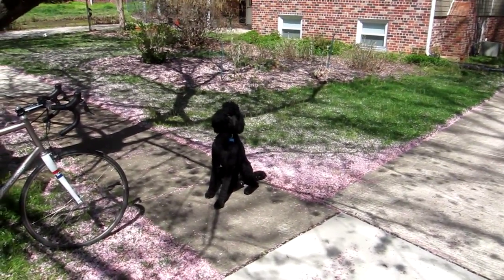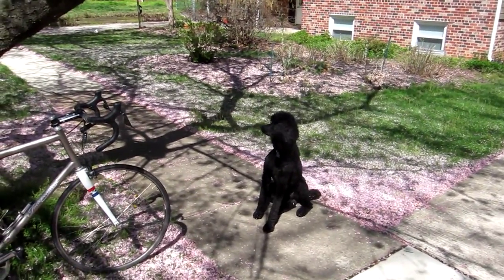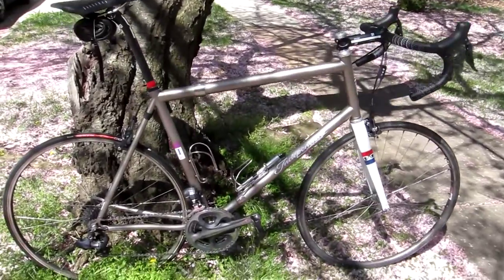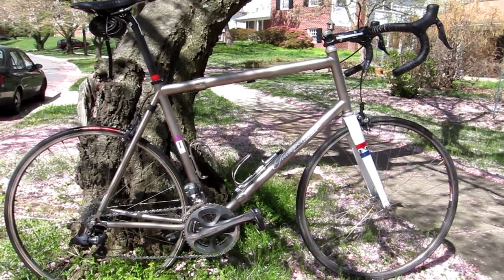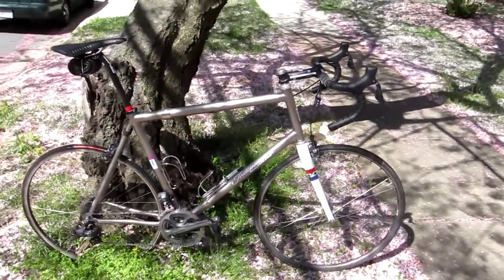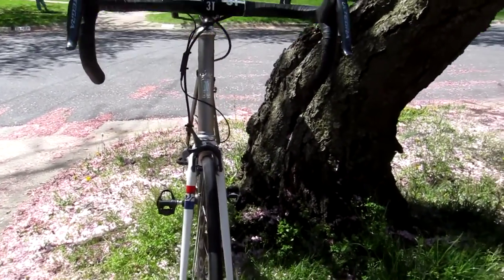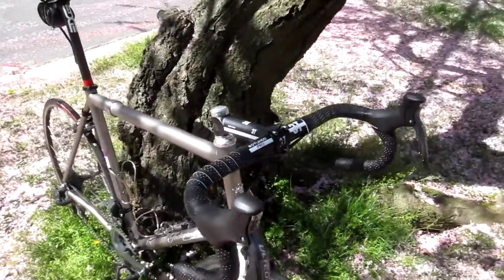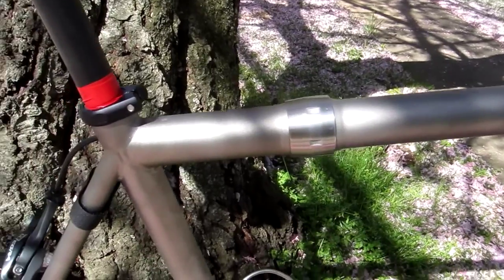2013 TI Crown Jewel S&S travel bike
Workhorse or race bike?  Both.